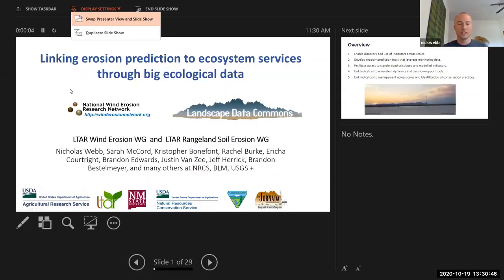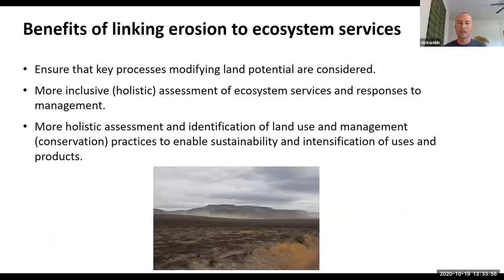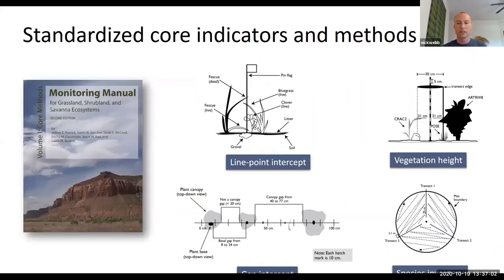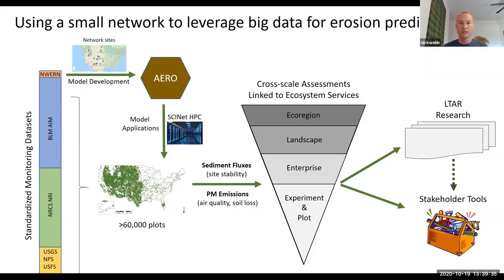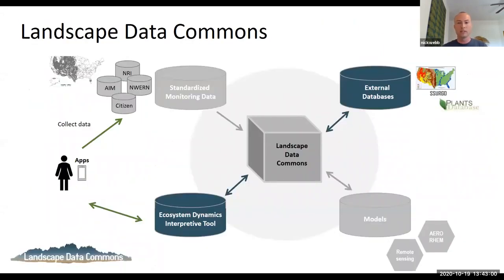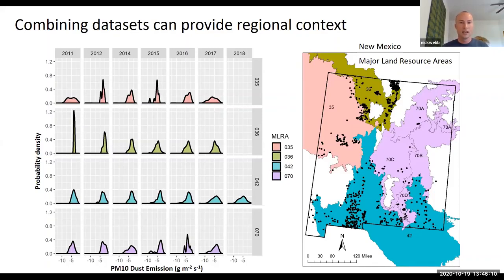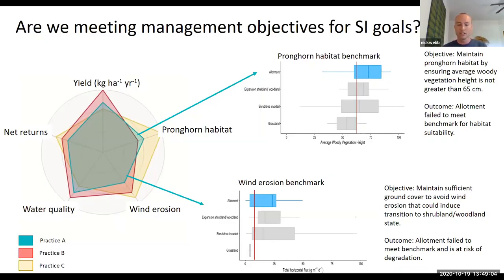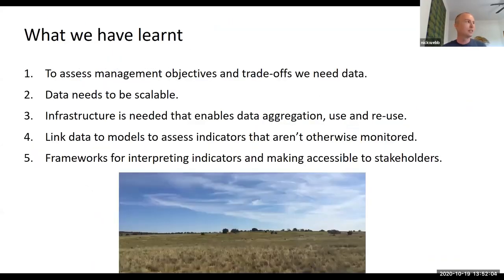Linking erosion prediction to ecosystem services through big ecological data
Nick Webb-Physical Scientist, Jornada Experimental Range, NMSU